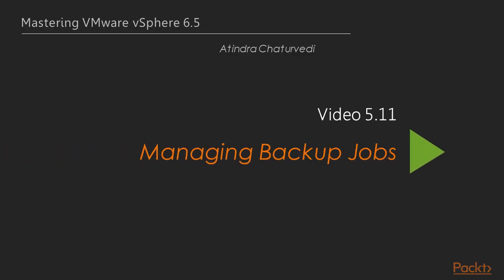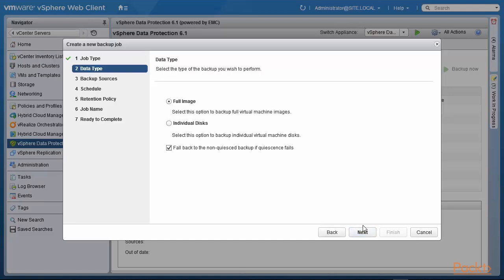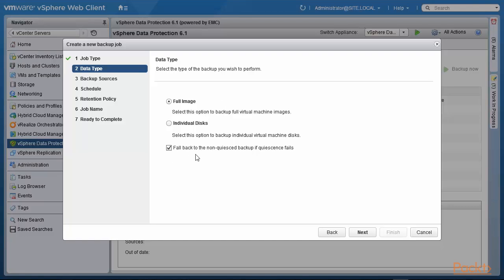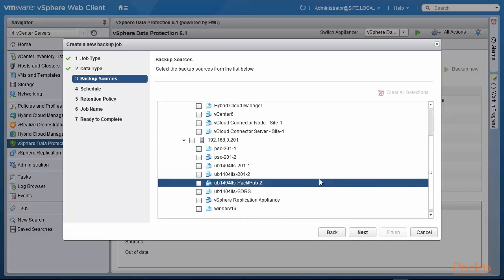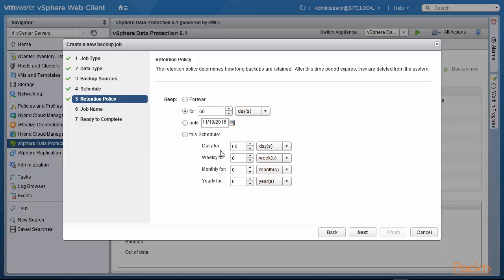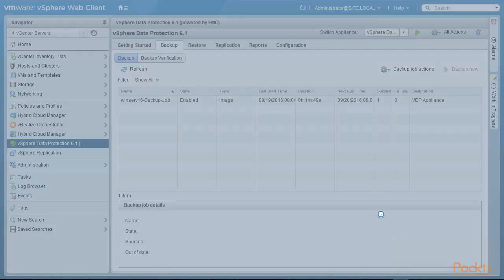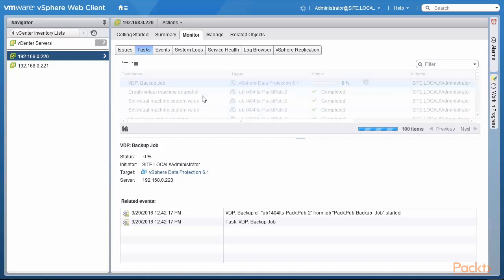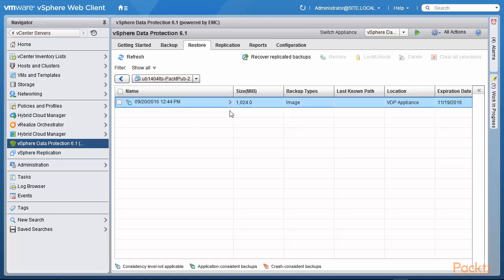Managing Backup Jobs